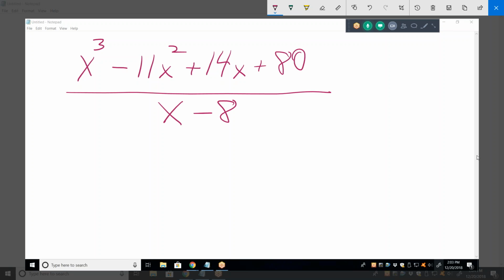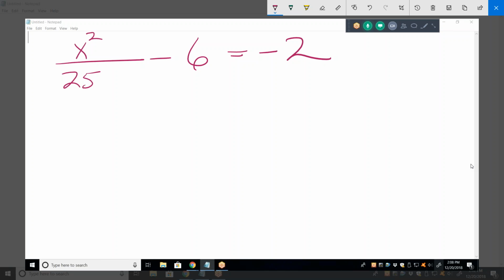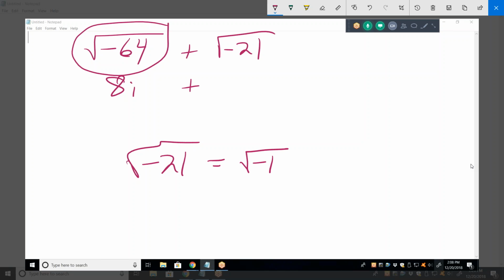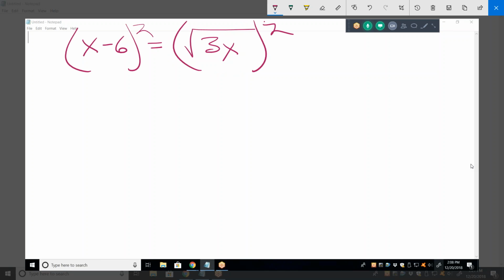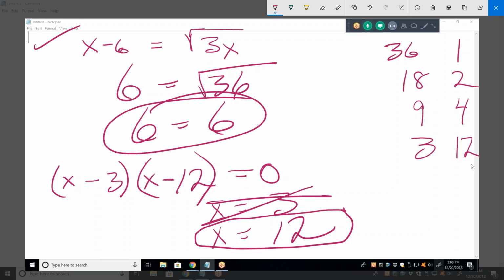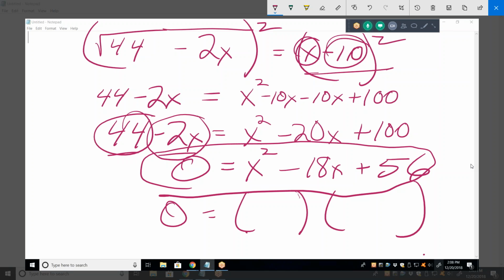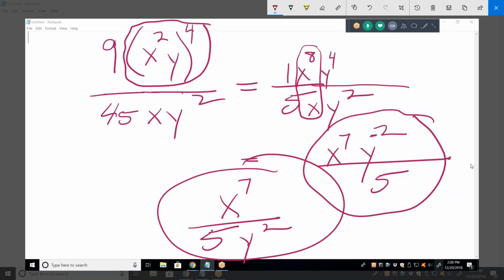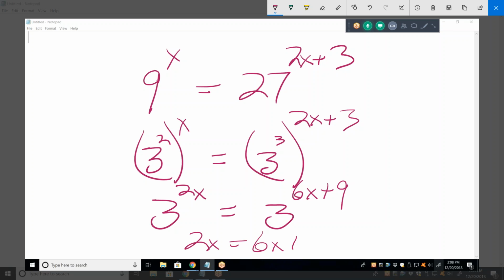Online Algebra 2 tutoring, BD122018